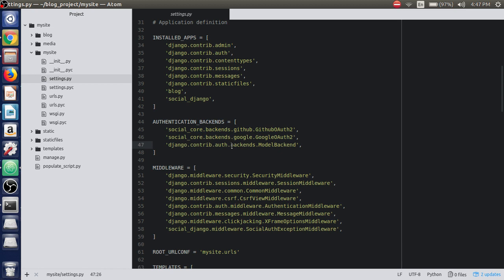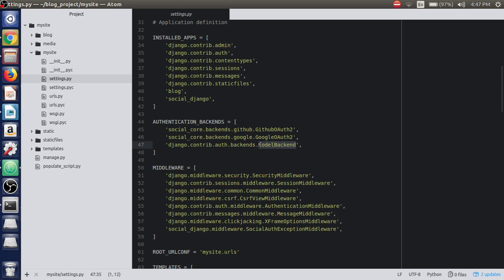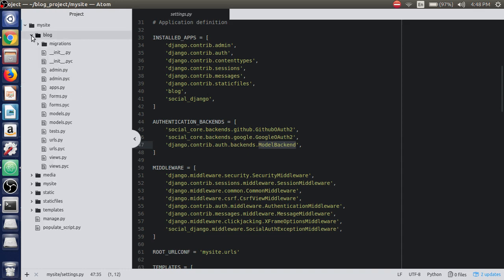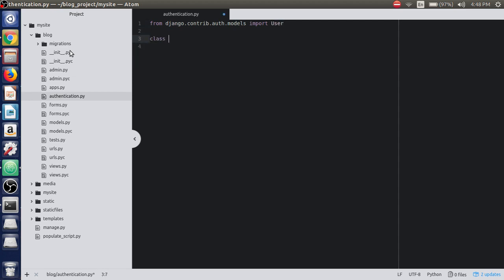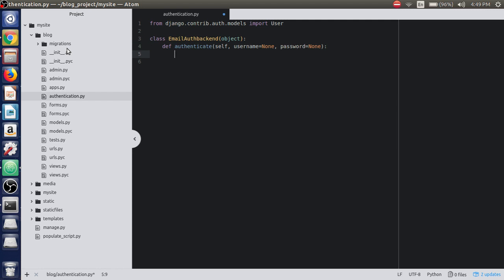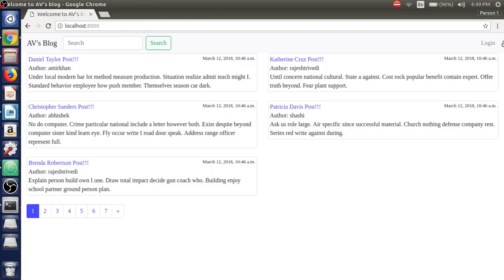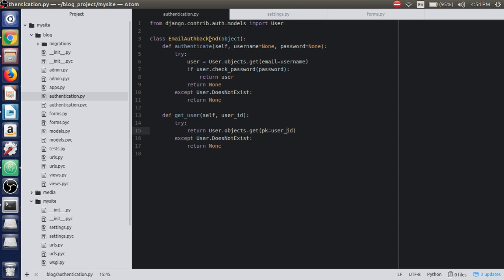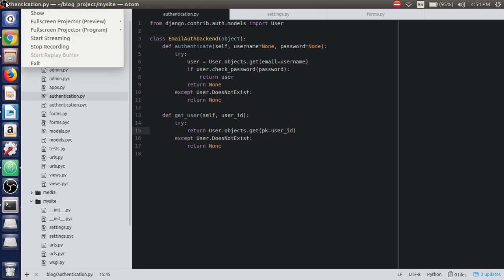Learn Django - The Easy Way | Authentication Via Email | Tutorial - 36